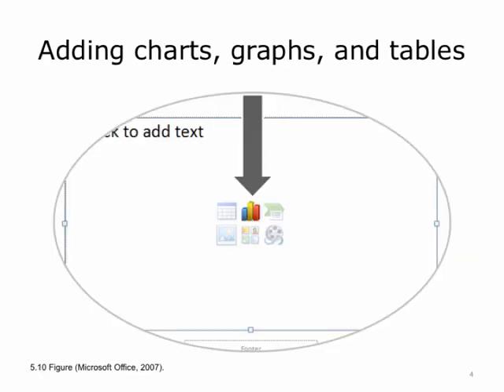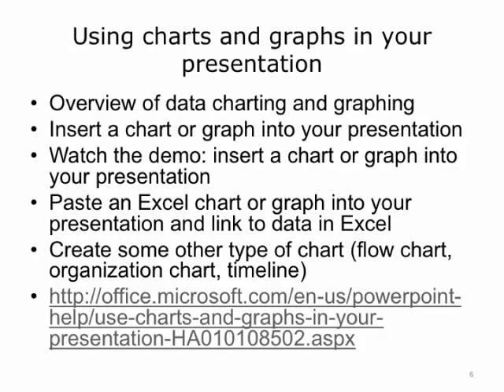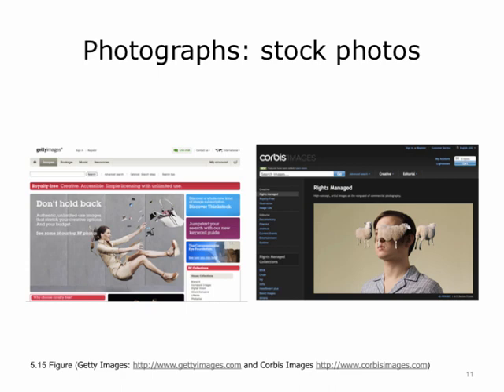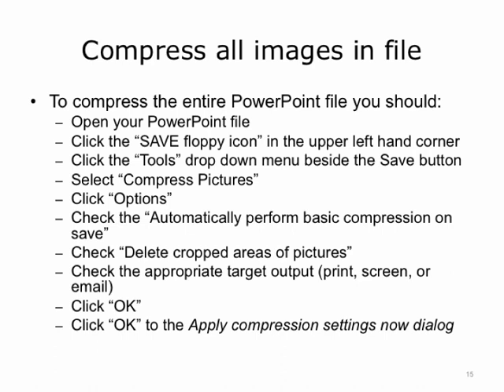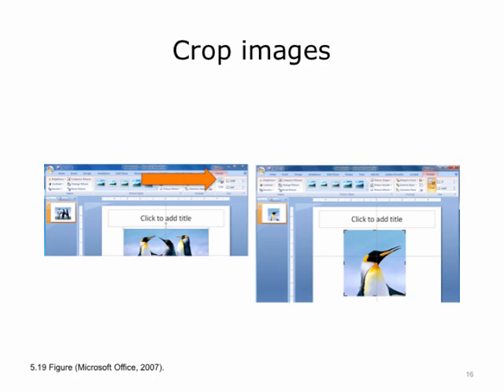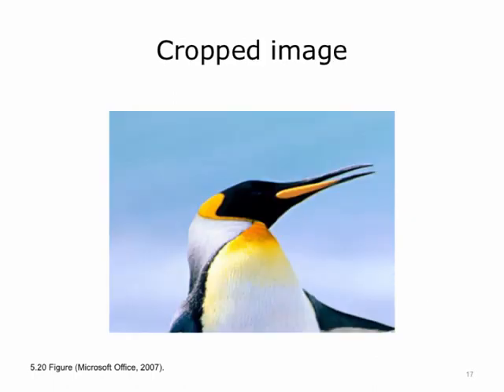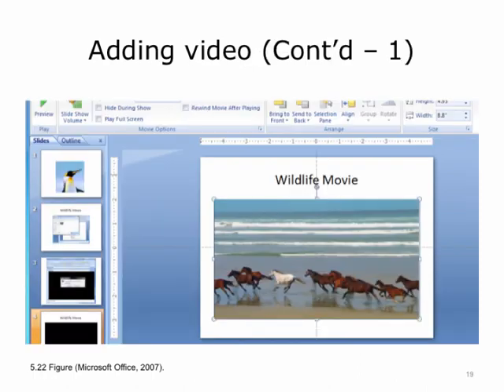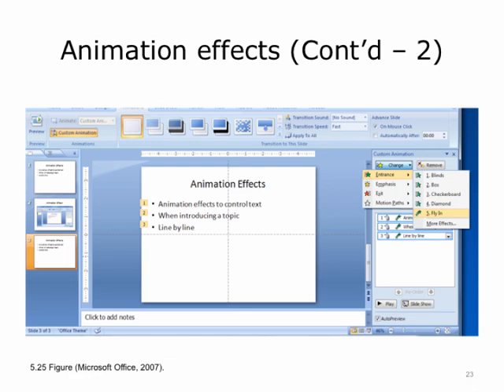Comp20 Unit5b Video